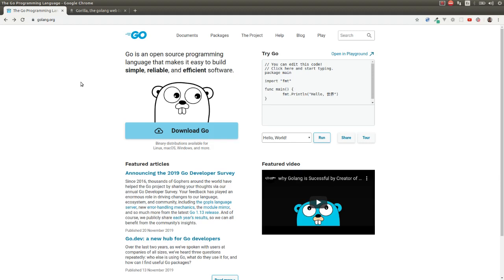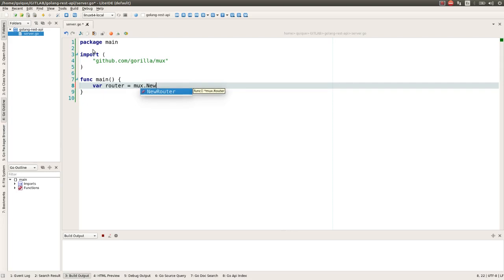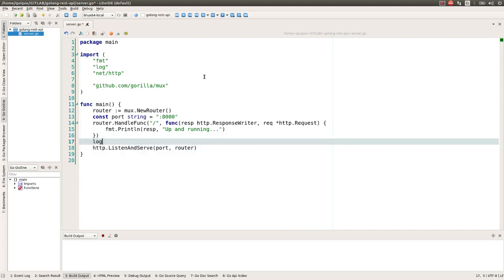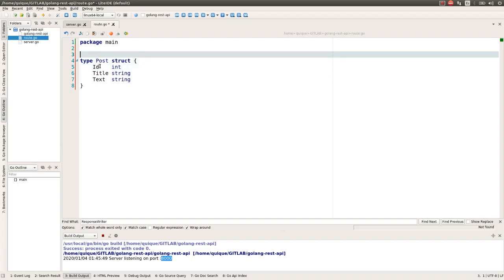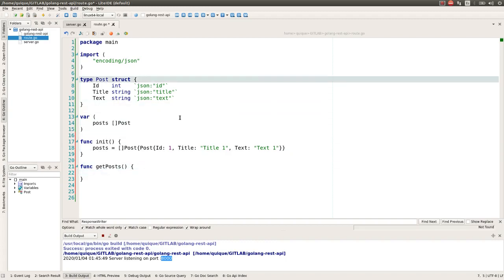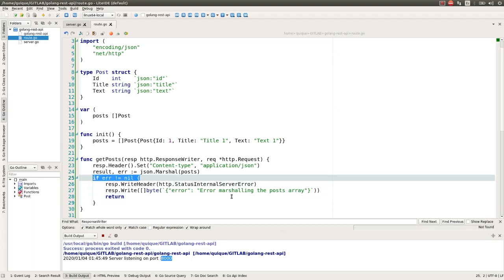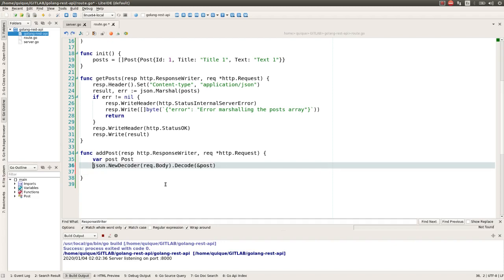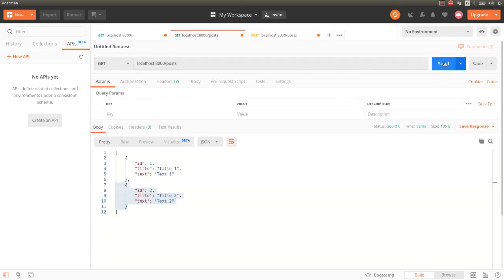Golang / Go Crash Course 01 | Building a REST API with Mux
In this video we are going to build a simple REST API using Golang / Go and the Gorilla Mux Http Router and Dispatcher.